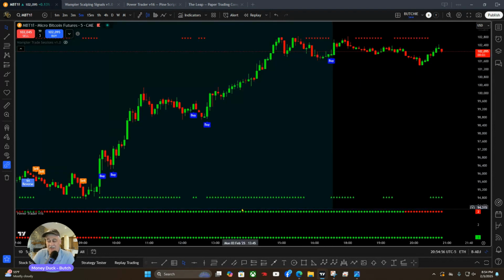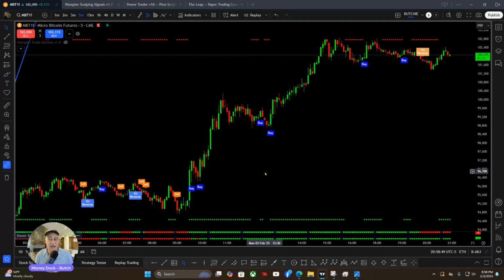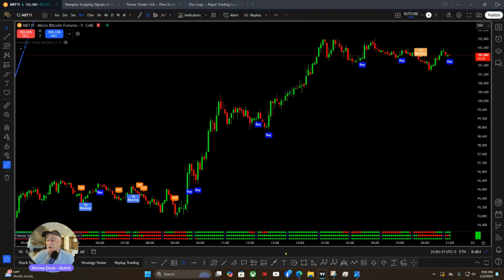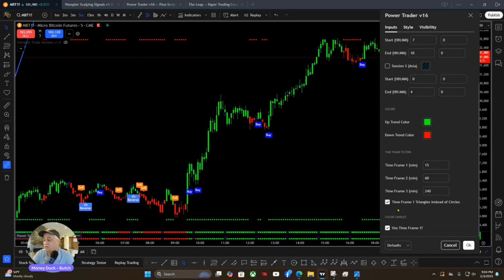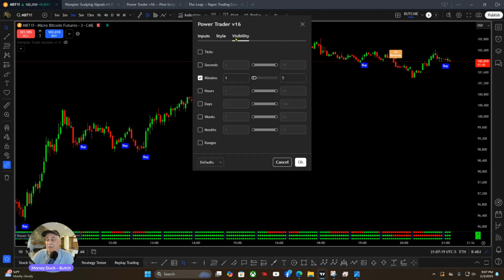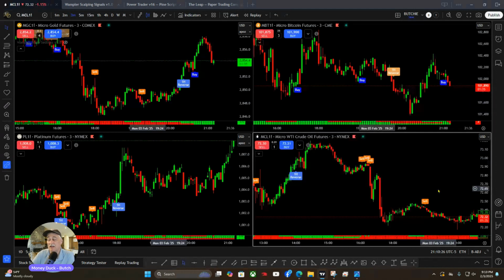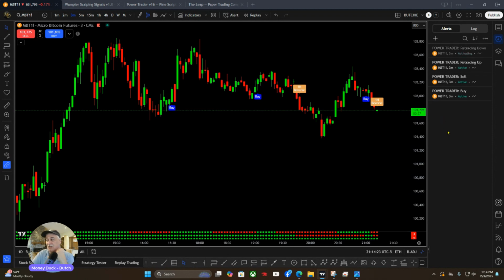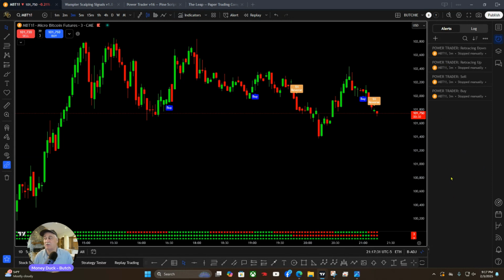Power Trader Tradingview Indicator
In this video I go over how to install and modify the settings in the Power Trader Indicator.